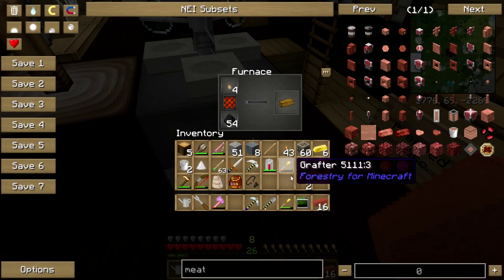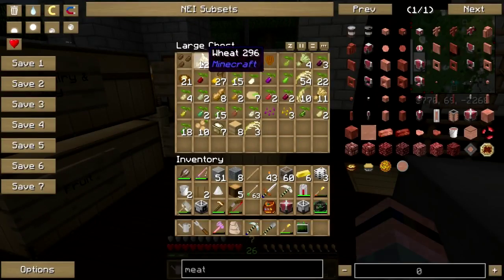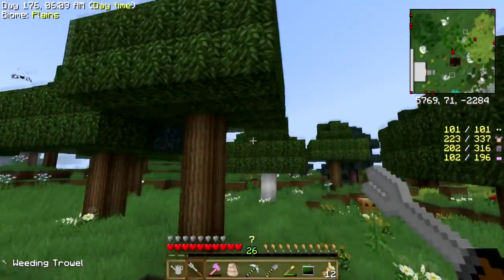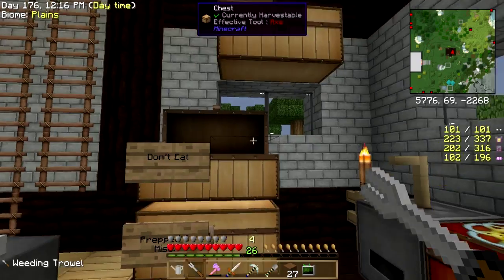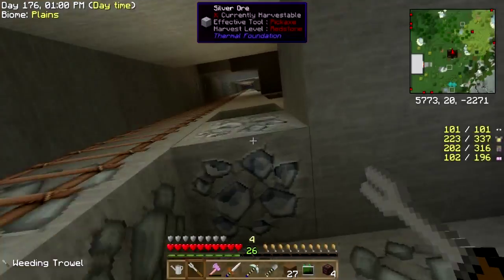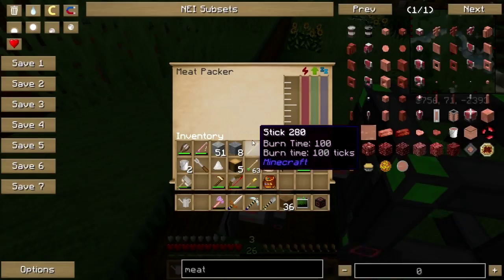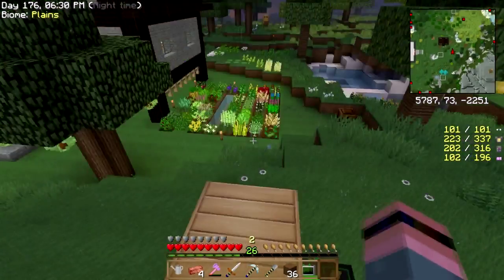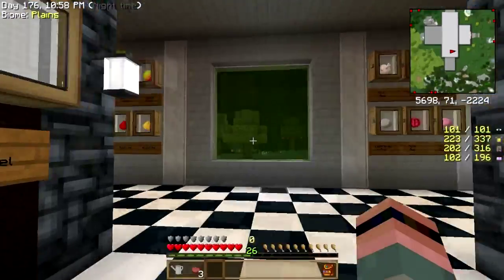Minecraft Karma Culinary Quest Pt. 66: "Meat"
I'm a little short on cows in the pen, so I round up a few wild ones and set up a couple of machines to turn them into "meat" ingots. Yes, "meat," with scare quotes. Yes, ingots. I know. I'm so sorry.